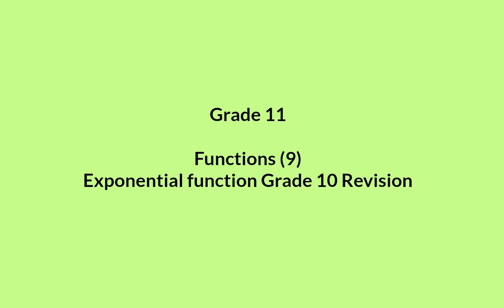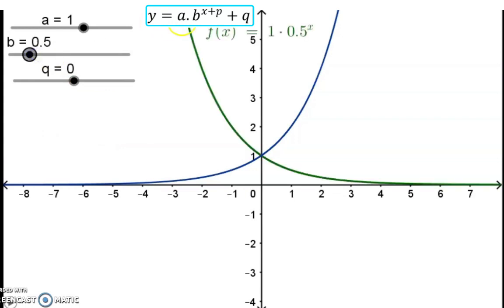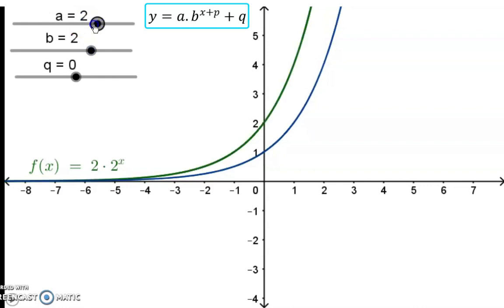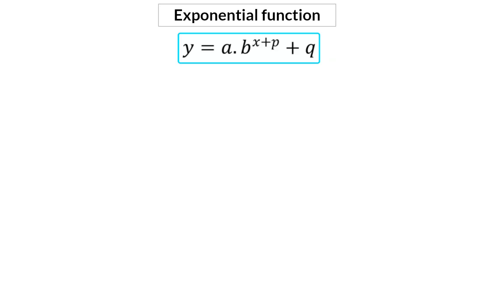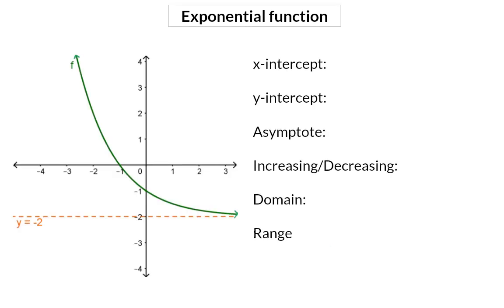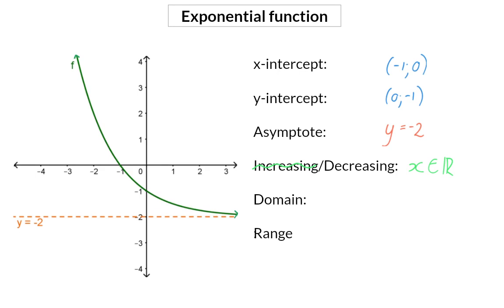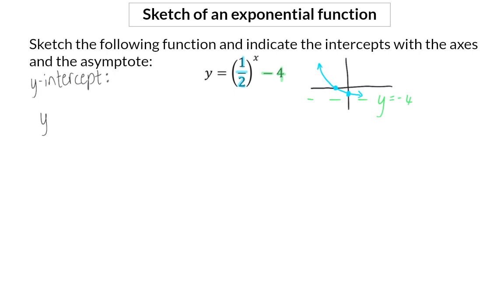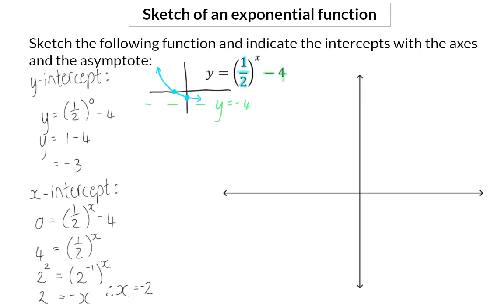09 Exponential function Gr10 Revision